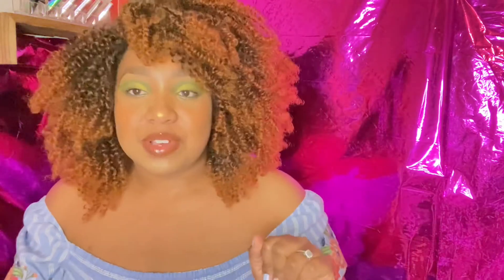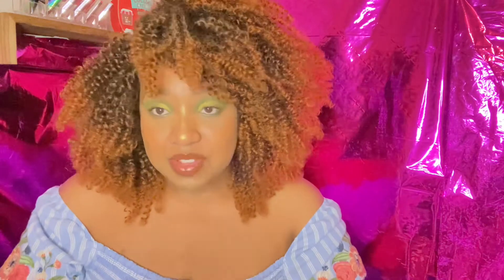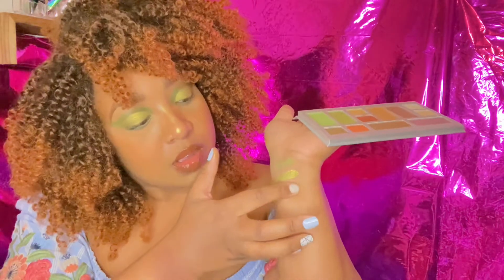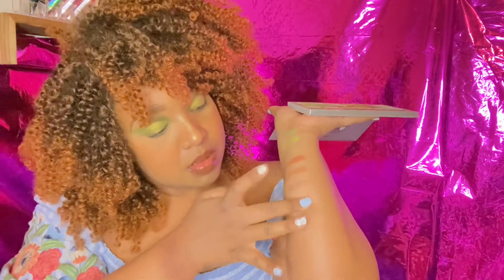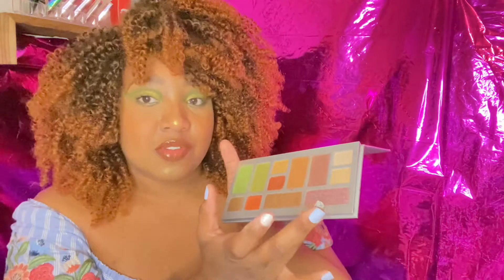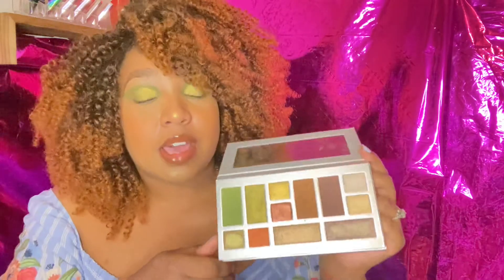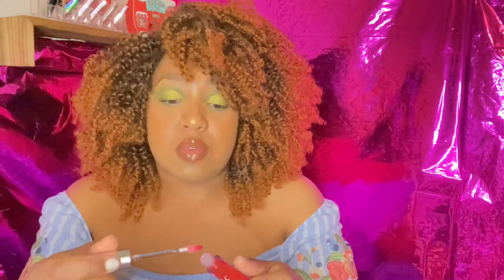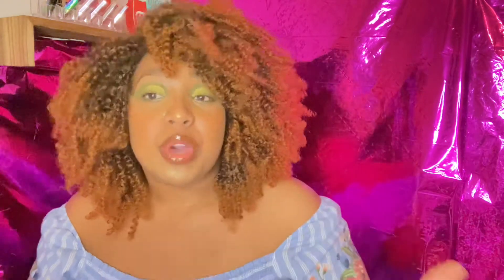CHIPOTLE x E.L.F is it worth it? | Swatch & demo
In today’s video I will be doing a swatch and review of the limited edition Chipotle X E.L.F collection. I tried it so you won’t have to. Now the real question is, was it worth it? Keep watching to see 🌯🥑🌮

Intro:
Take care

Music throughout:
Love like a river - soda sound

Letters & PR 💌
2431 N. Pleasantburg drive
Greenville, South Carolina 29608

Donations are highly appreciated to continue to invest in my channel, whether in form of purchasing new products to review, or purchasing products for you in future giveaways! Thank you for supporting my channel 💓

FAQ: 🥰
Age: 26
Location: South Carolina
Ethnicity: African American
Camera: IPhone 11 Pro Max